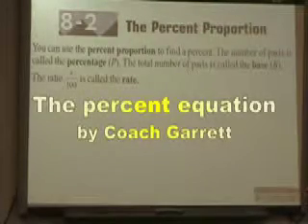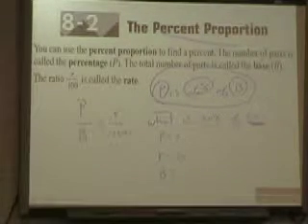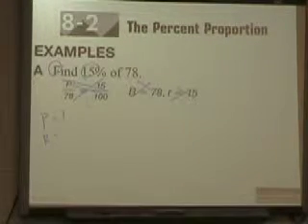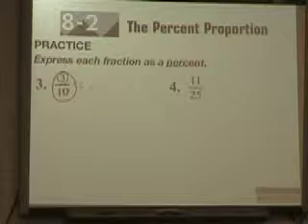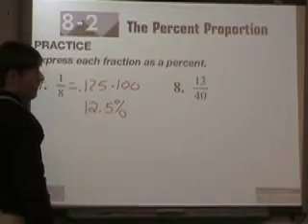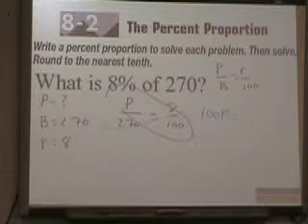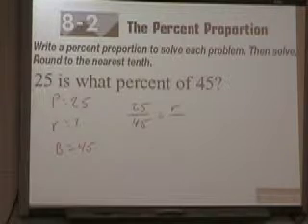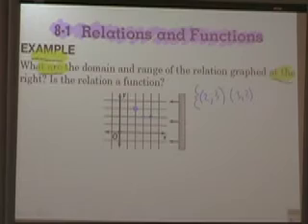The Percent Proportion - Calculate x% of Y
Answer the question "what is x% of y"